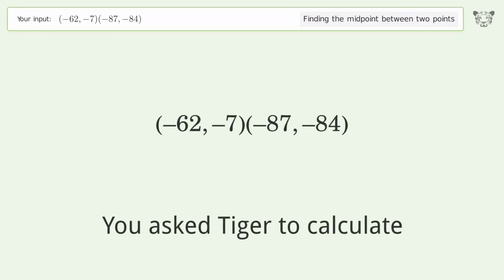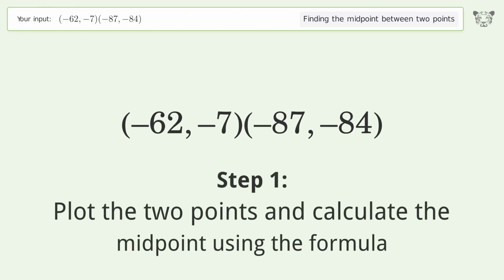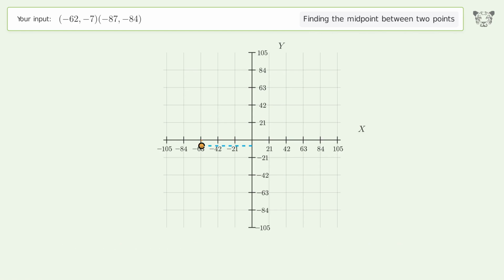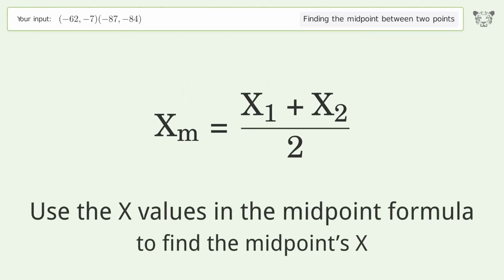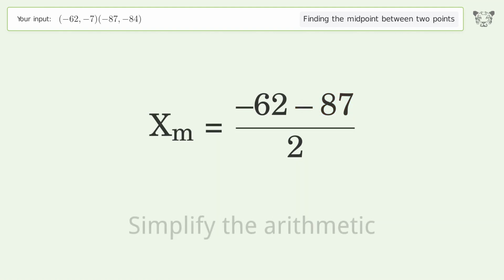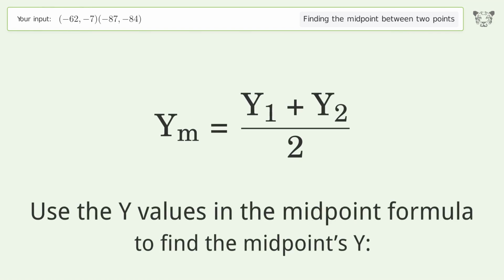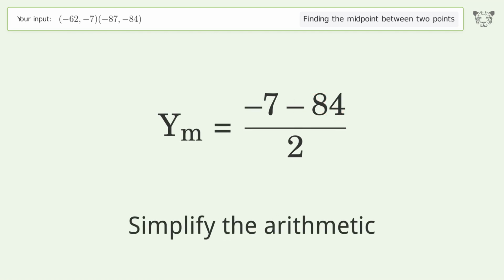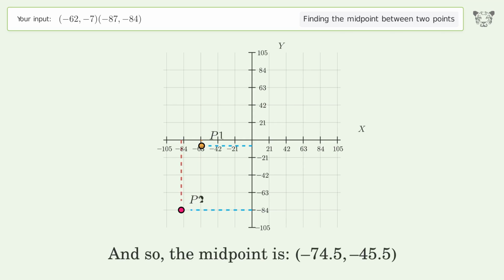Find the midpoint between two points p1 (-62,-7) and p2 (-87,-84): Step-by-Step Video Solution